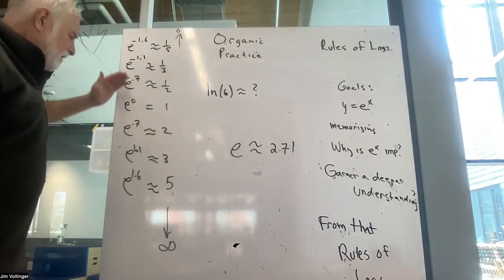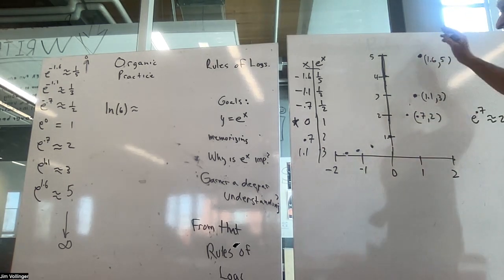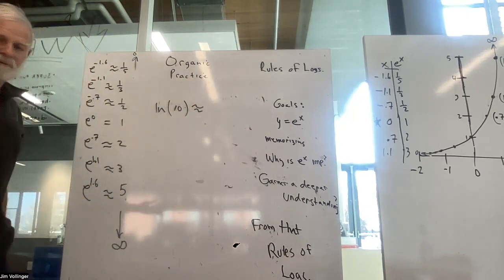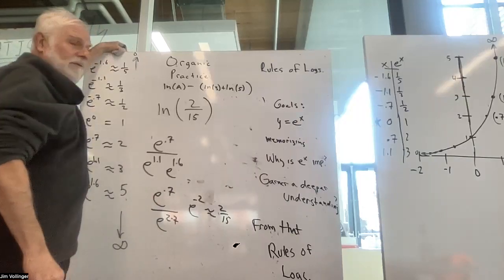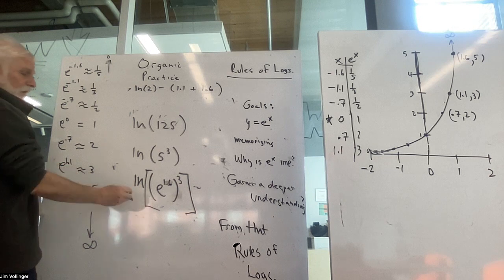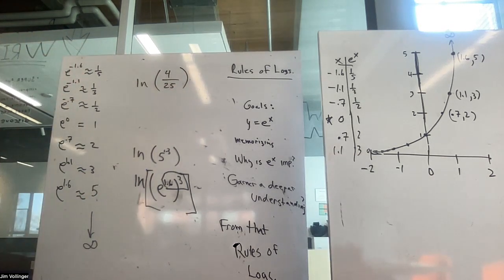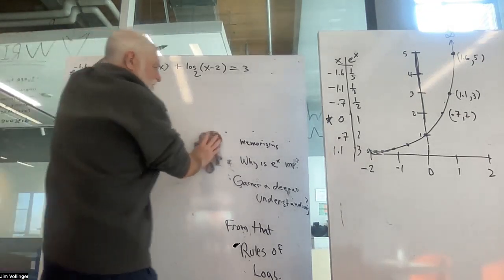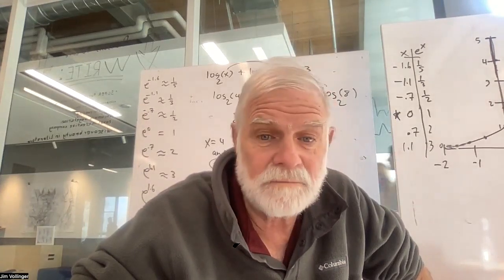Logarithms: Rules of logs lecture.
Some brief comments on e^x, ln(x), and the Rules of Logarithms.